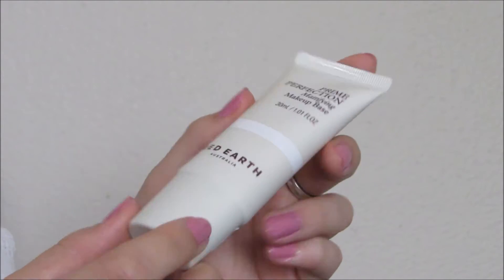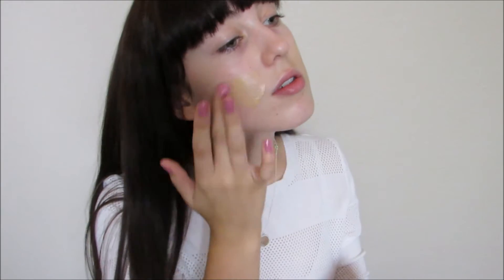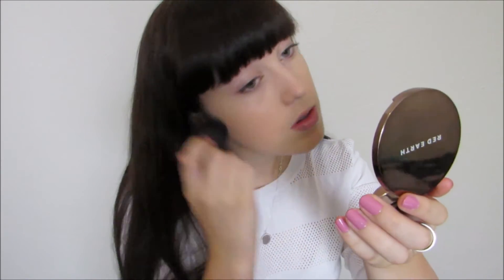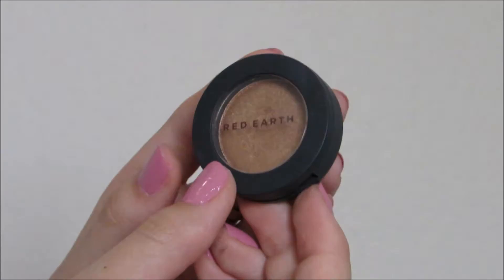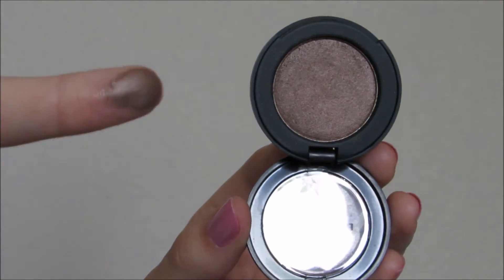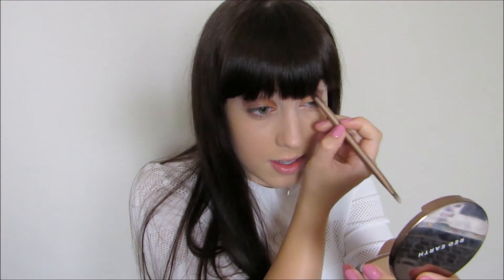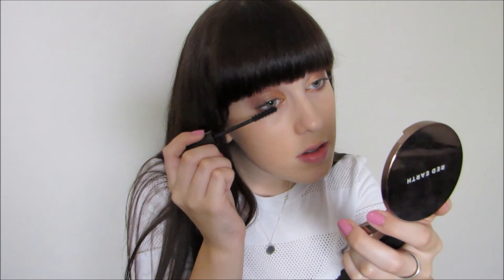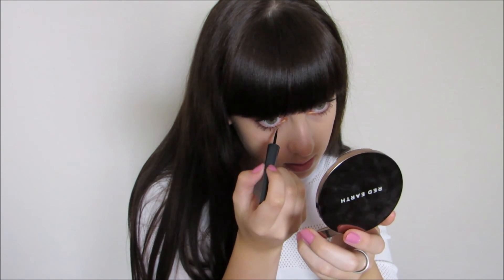Red Earth Vlogger Tutorial: Summer Proof Makeup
Ohhithereitsmolly demonstrates a gorgeous makeup look designed to withstand sweat and sun. Feel the summery appeal of dewy skin, wide-eye lashes and mineral-infused metallic eye shadows that blend like a dream.

Red Earth products are also available at the flagship boutique in Melbourne Emporium, and the newly opened Sephora store in Sydney.

Follow Red Earth for the latest brand announcements, beauty tips and product launches.

To find out more about Molly and to view more of her beauty videos, you can find her on the following platforms.